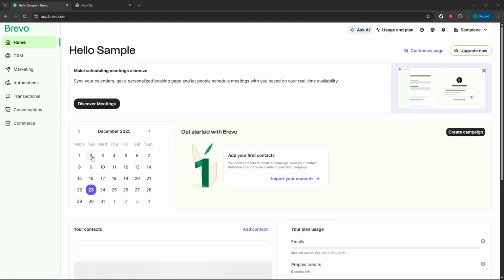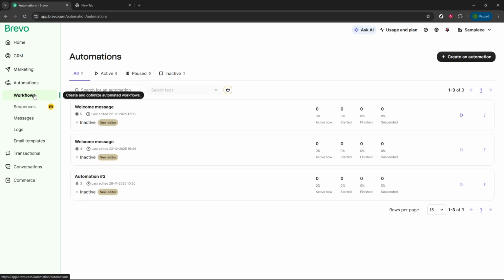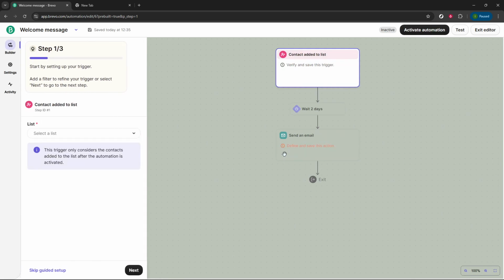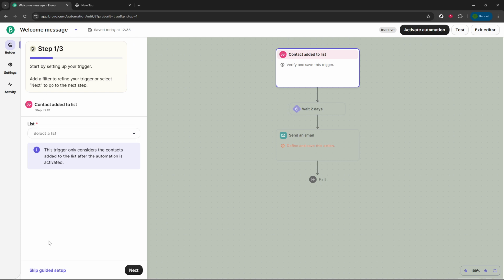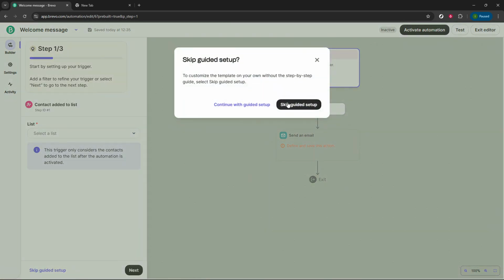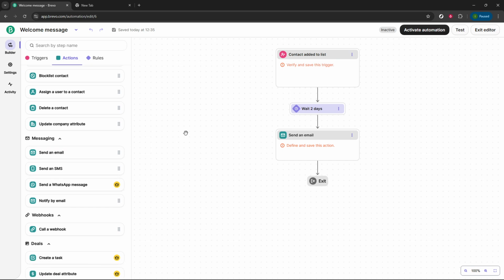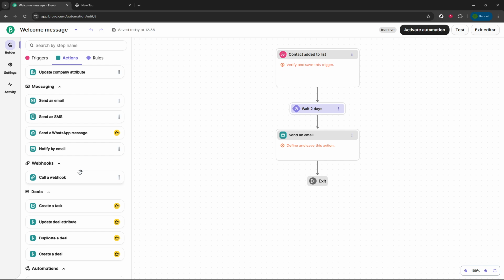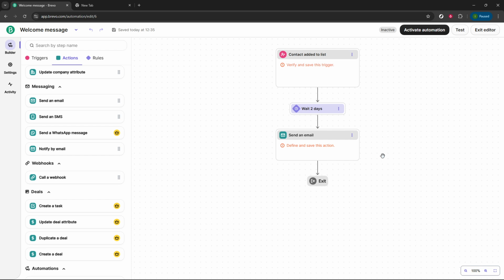How To Create Email Automation In Brevo (2026 Guide)